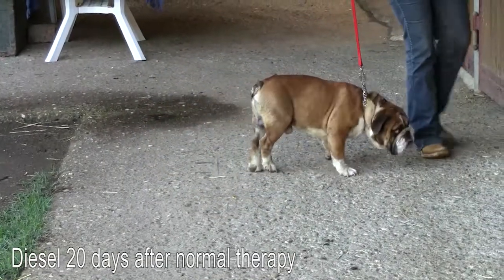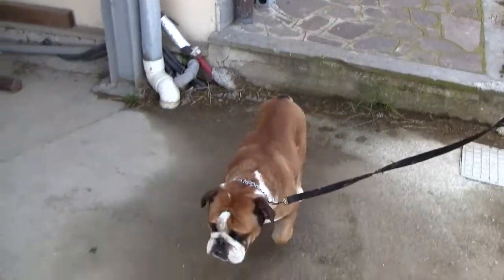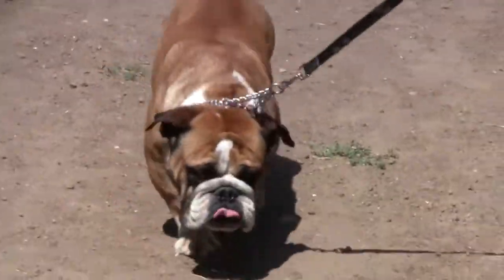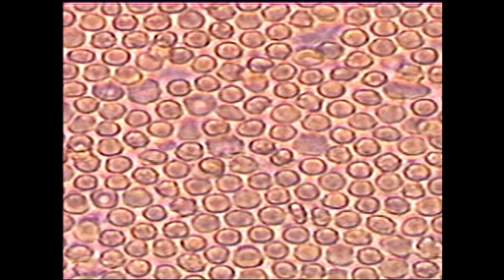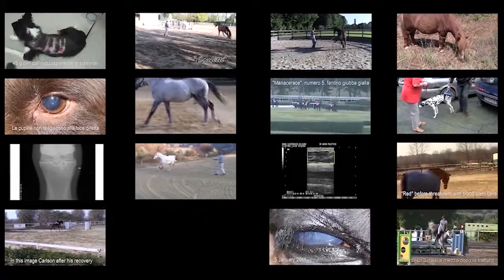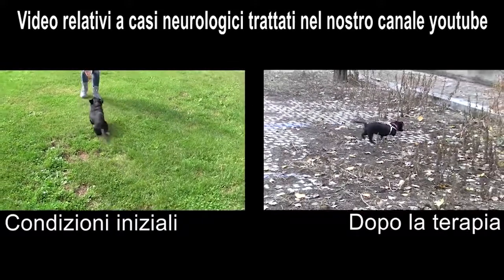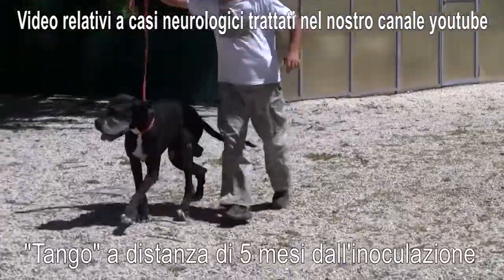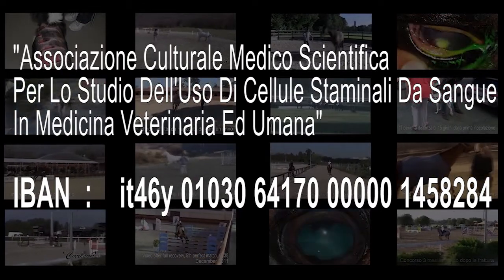Blood Stem Cells - bulldog with ataxia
Blood stem cells on a bulldog with ataxia and as an alternative to "genic stem cells"  used in genetic illnesses.
Diesel is Chiara's 3 year old bulldog who suddenly showed symptoms of locomotor ataxia.  The cause was unknown, trauma or something else?  After  15 days of antibiotic and cortisone   he still has difficulty  maintaining balance and walking normally. An MRI  was rightly suggested with probable surgery but bulldogs are very delicate and Chiara, who knew well the positive effects of stem cells from previous experience, decided to try  our regenerative therapy first.
She brought Diesel to my house where I inoculated him locally and by I.V. with allogenic stem cells, that is from another dog, and here he is 20 days later.
Because his chronic keratitis improved in this period I decided to repeat allogenic stem cells on his spine integrated with sub-conjunctival  inoculation.
Here he is 50 days after stem cells treatment.
Even the chronic immunomediated keratitis  has improved  and Chiara says he has never been better.
In this case we used stem cells from another dog. We can do this because these cells have no passport in fact no side effects were shown even if they are injected consecutively for 10 days from the same donor to the same receiver. The allogenic stem cell inoculations experimented on dogs, horses and cats with non-provoked pathologies are now about 10,000 and some receivers have been injected many times a year for many years.
The stem cells used have a normal genetic patrimony  therefore they can be used as an alternative to "genic stem cells" which are haemopoietic stem cells from  an ill subject  missing a gene  that are enriched with a "healthy" gene carried in a virus as used in the therapy given by the medical staff of San Raffaele Hospital in the treatment of Wiscott-Aldrich syndrome and Metacromatic Leucodistrophia  published in "Nature". But the extraordinary work of the Italian doctors may have side effects, in fact the FDA (Food and Drug Administration )recommends a longer observation period for patients being treated with a genic therapy protocol given that in 1999 an 18 year old American boy died after developing  a serious immune reaction to the adenovirus used as the gene carrier and in 2003 a French child undergoing genic therapy developed leukemia.
In Diesel's case we were not dealing with a genetic problem, but 5 years ago, together with Gent and Tor Vergata Universities, I proposed a preventative treatment study on canine degenerative myelopathy, that has the same genetic mutation as Lateral Amyotrophic  Sclerosis ; the project was refused even though it was received  favorably by international referees. You can read their opinions in my latest book "Blood Derived Stem Cells" www. edizioni altea.it
What does this mean: with half a liter of blood from a healthy donor one can prepare thousands of stem cells doses with healthy genetic patrimony( a real drug) to experiment with in the prevention of any un-manifested  genetic pathology, without causing side effects and with production costs infinitely lower than current genic therapy.
My therapeutic system comes from the close contact between research and its application. The "Research" applied on provoked  pathologies in laboratory animals often remains  sterile, in fact the stem cell research done by the Nobel Prize Yamanaka has no therapeutic applications.
 Instead the idea explained on my Youtube  Channel "Blood Stem Cells: how and why  they function", comes from a practicing veterinary who wanted to obtain a quick result without side effects in this field through "a new research system" without blinkers  and barriers. Naturally the time needed for the experimental phase in human medicine must be respected.  Up to now this project has been financed by a few people who believed in me and my results and  Fondazione Roma Terzo Settore, but without further funds we must suspend this experimental trial that will radically change the health of Mankind.  Therefore I ask you  to help our NON PROFIT Association.
 "Associazione Culturale Medico Scientifica Per Lo Studio Dell'Uso Di Cellule Staminali Da Sangue In Medicina Veterinaria Ed Umana"                         IBAN  :    it46y 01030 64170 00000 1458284